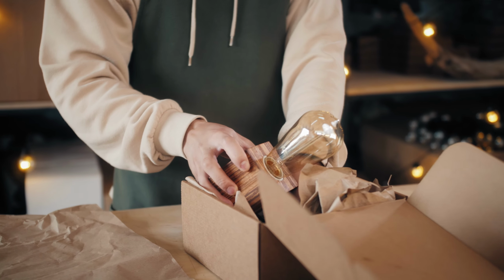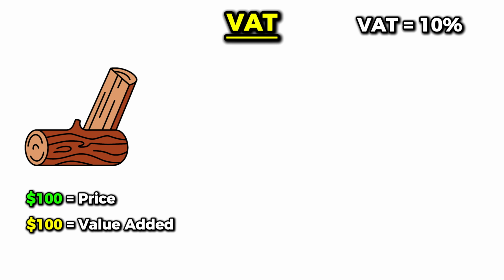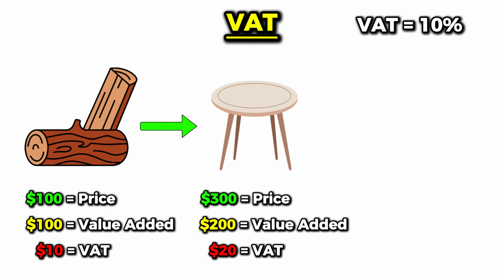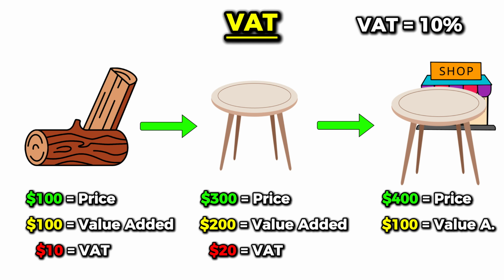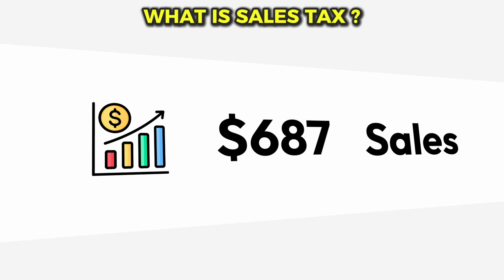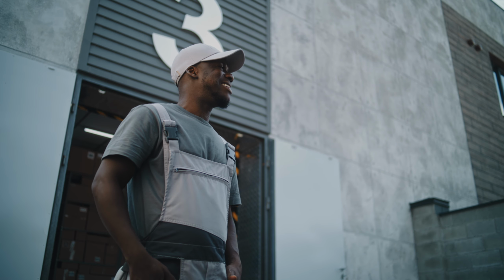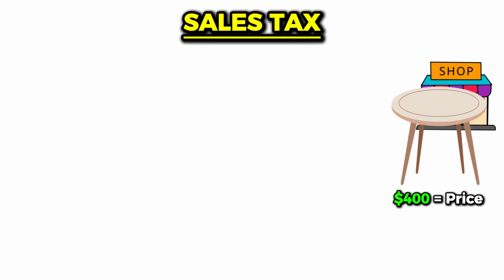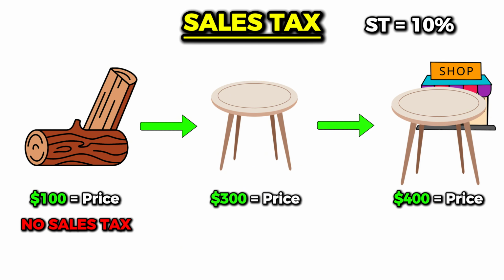Value-Added Tax VS Sales Tax ! What's The Difference ?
Link #1 (Ad)
Link #2 (Ad)
Link #3 (Ad)

Ever wondered why some countries use VAT (Value-Added Tax) while others rely on Sales Tax? And more importantly — which system is actually better?

In this video, we break down the key differences between Value-Added Tax (VAT) and Sales Tax, how each system works, why governments choose one over the other, and the pros and cons of both. Whether you're curious about economics, taxes, business, or global finance, this comparison makes it simple.

⏱️ Timestamps:
0:00 Intro
0:37 What is VAT?
2:37 What is Sales Tax?
4:52 Why VAT is Better
5:51 Why Sales Tax is Better
7:02 Final Takeaway

By the end of the video, you’ll understand:
✔️ How VAT works
✔️ How Sales Tax works
✔️ The biggest differences between them
✔️ Why some economists prefer VAT
✔️ Why others argue Sales Tax is better

Which tax system do YOU think is better: VAT or Sales Tax?